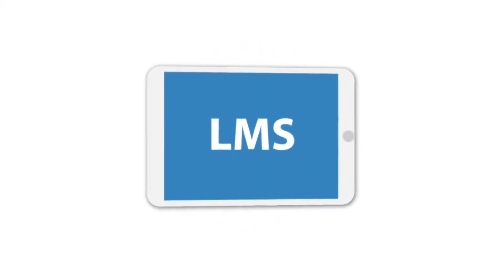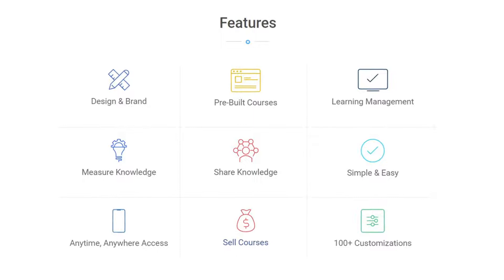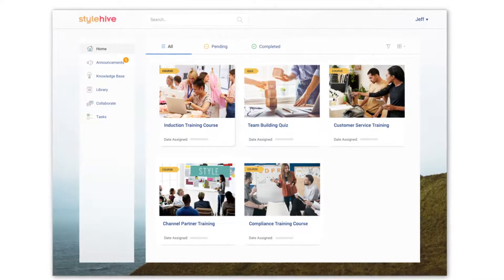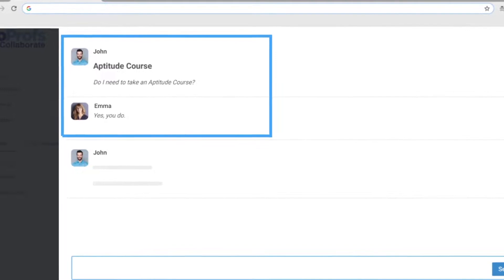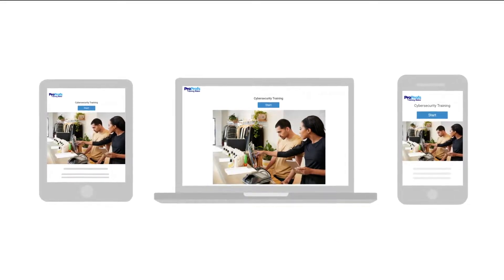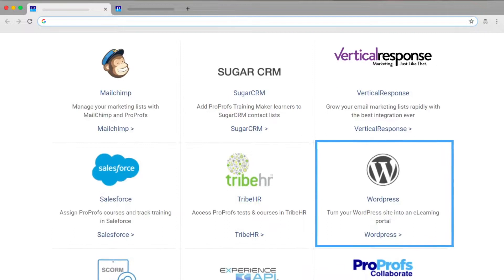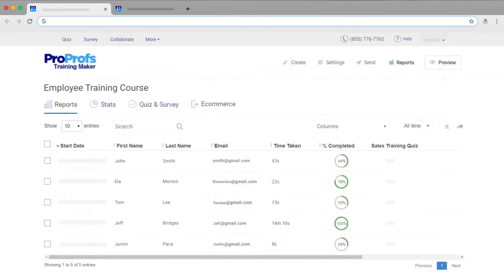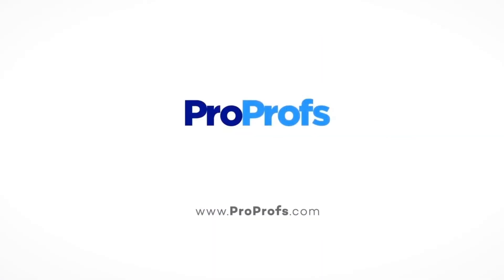How to Choose the Best SaaS LMS Software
Wondering how to choose the best SaaS LMS Software?

This video will help you in your quest for the right learning management system that can fulfill your needs.

The best approach would be to check out the main features and corresponding benefits that an LMS offers.

Generally, a quality SaaS LMS software supports the following functions

eLearning Authoring - Develop courses, tests, and exams as well as add quizzes, videos, and other engaging media.

Online Classroom - Offer centralized online learning experience and bring together learners and instructors under one secure platform.

Team Collaboration: Facilitate collaborative, peer learning among teams or groups of learners.

Assessment: Evaluate knowledge retention and learning progress accurately.

LMS Integrations: Leverage the advantages of software interoperability with powerful integrations between different but complementary tools.

Learner Experience: Make online training or eLearning learner-centric with freedom of scheduling and self-paced learning.

Reporting: View grade book reports on individuals and groups and get access to comprehensive learning analytics.